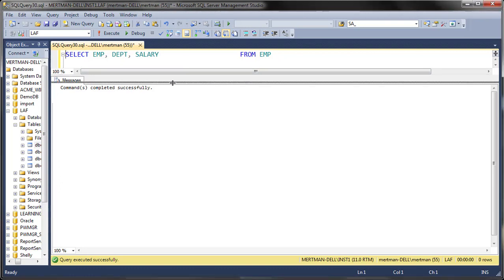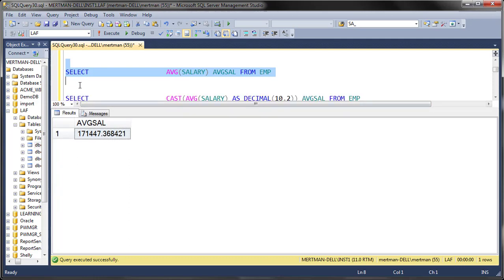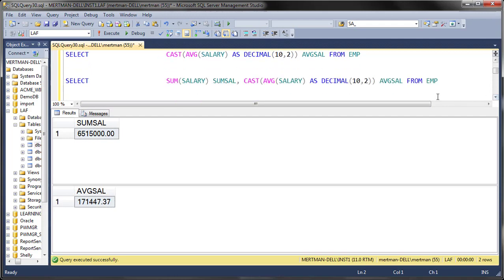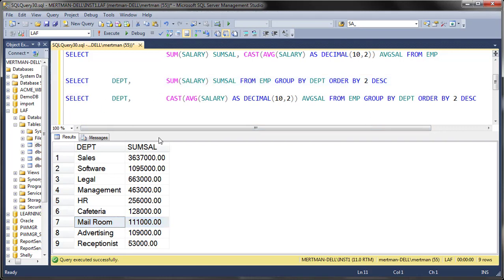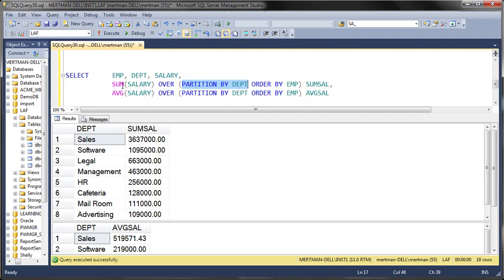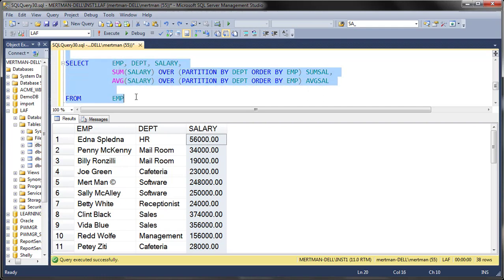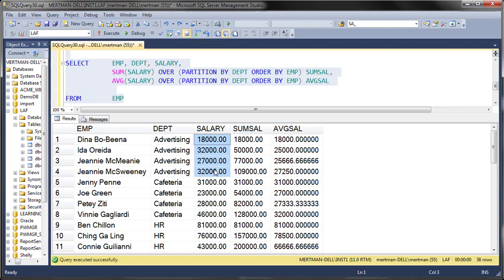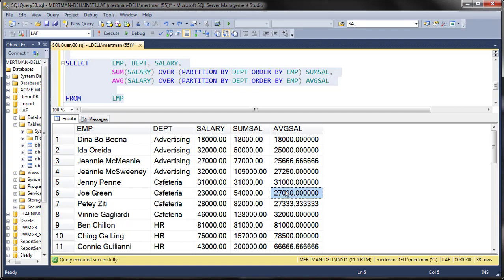SQL SUM & AVG FUNCTION WITH GROUP BY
Use the SUM(), AVG() functions along with the GROUP BY clause.